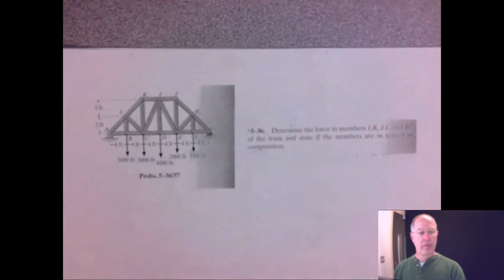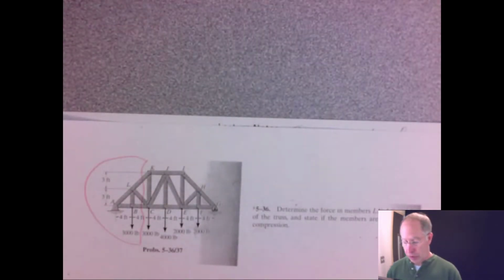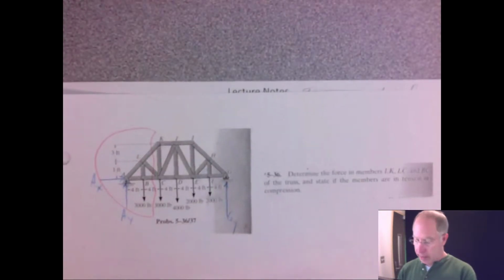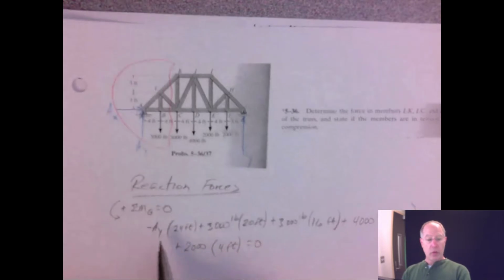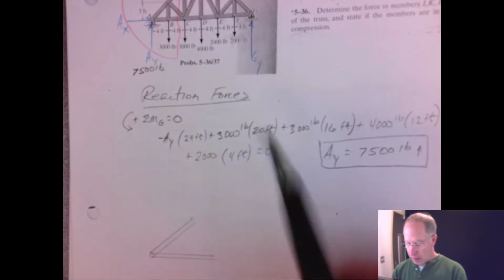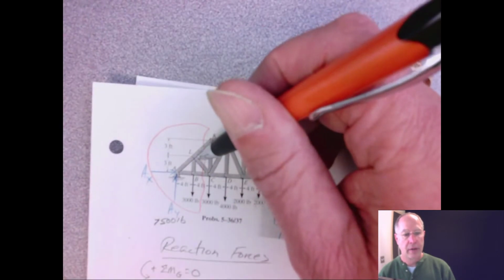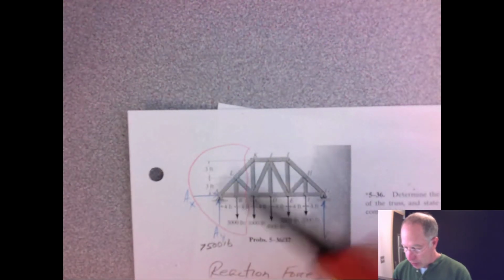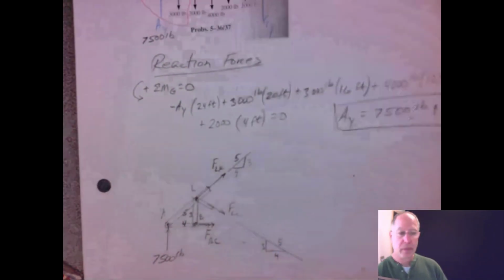Method of Sections Part 1